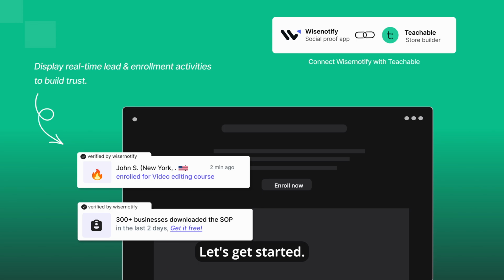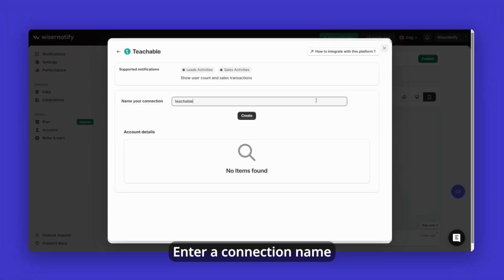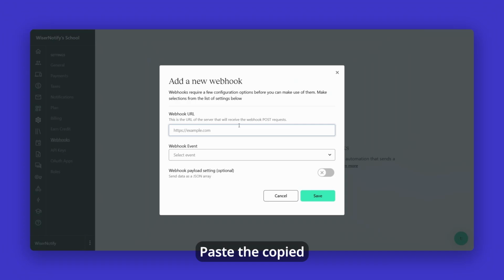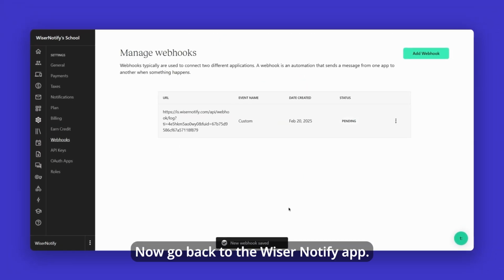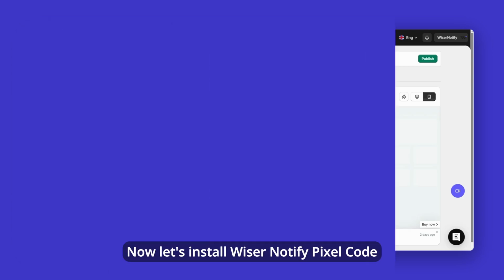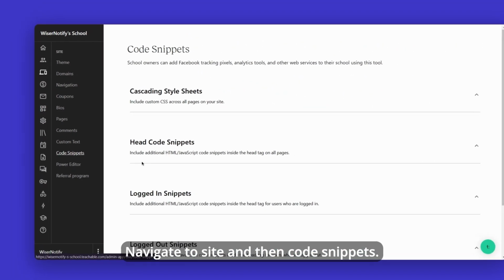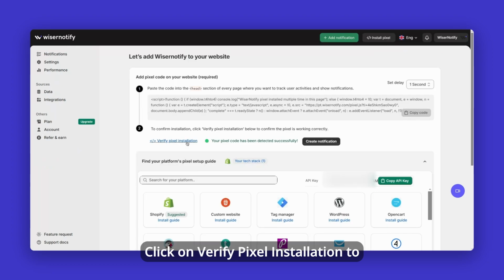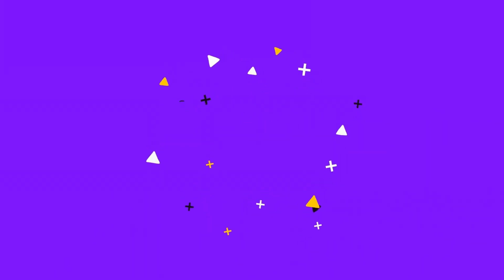🔥 Show Sales Popups & Recent Course Enrollments on Teachable | WiserNotify Social Proof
🚀 Want to boost conversions on your Teachable website? Learn how to integrate WiserNotify with Teachable to display real-time notifications of student signups and enrollments!

In this step-by-step tutorial, we’ll cover:
✅ Webhook Integration – Automatically pull student data from Teachable into WiserNotify.
✅ Pixel Code Installation – Add WiserNotify’s pixel to your Teachable pages to display notifications.

💡 Why Use WiserNotify with Teachable?
✔️ Build trust by showcasing real-time student activities.
✔️ Increase course enrollments with social proof.
✔️ Enhance website engagement & credibility.

🔧 Need help? Check our Troubleshooting guide or contact Live Chat Support for assistance.

📌 Timestamps:
00:00 – Introduction
00:39 – Step 1: Set up Webhook Integration
01:53 – Step 2: Install WiserNotify Pixel Code